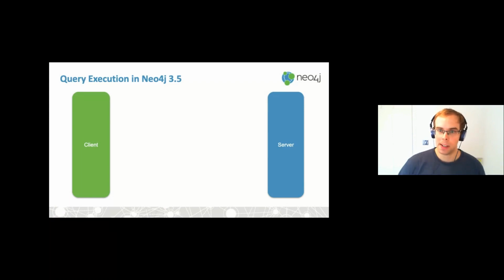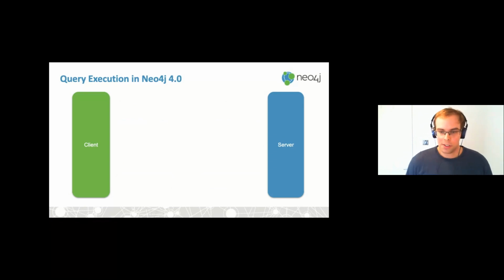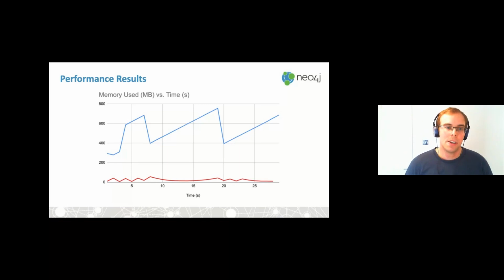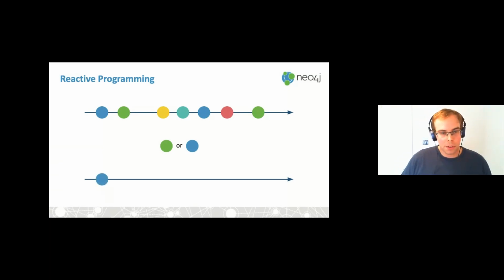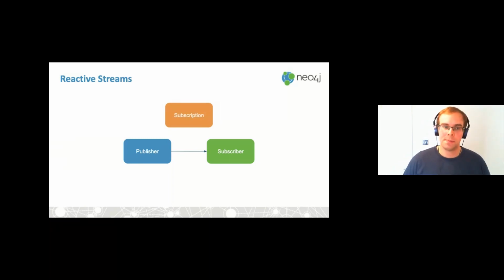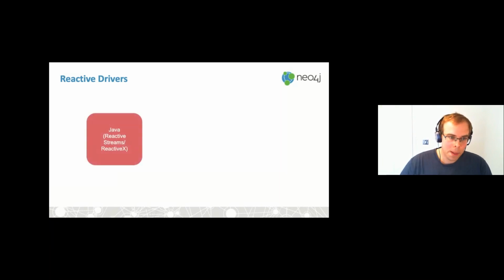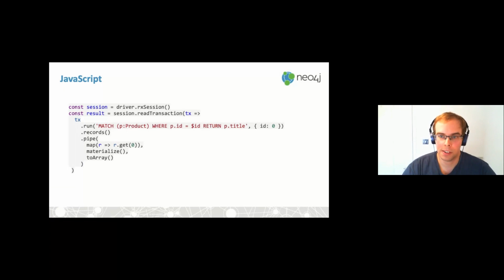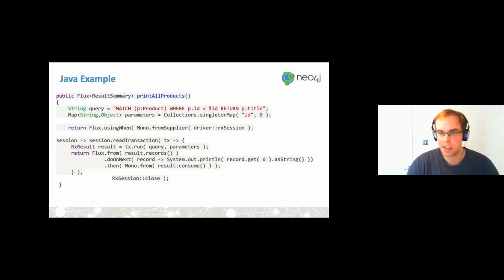Reactive Database Connections with Neo4j Drivers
Neo4j officially supports drivers for .NET, Java, JavaScript, Go and Python. Thanks to the community, there are significantly more community drivers in addition to these. In this session we will go through the architecture of the drivers, along with the general terms in use. We’ll also run through the other ways available of connecting to Neo4j, as well as discussing the reactive drivers.